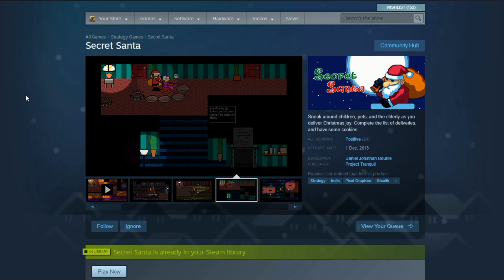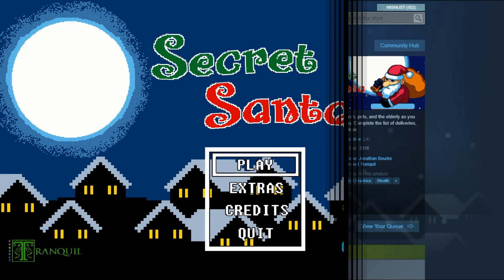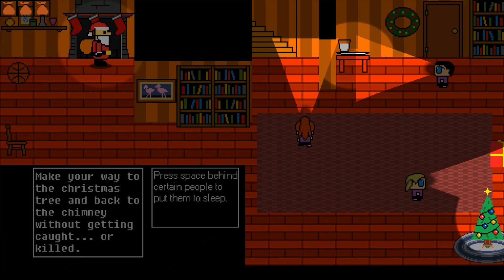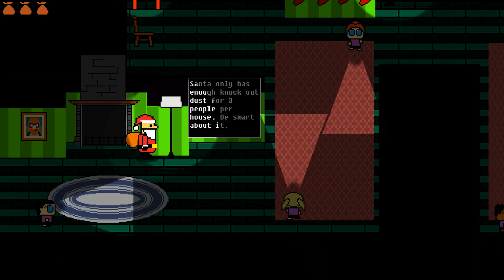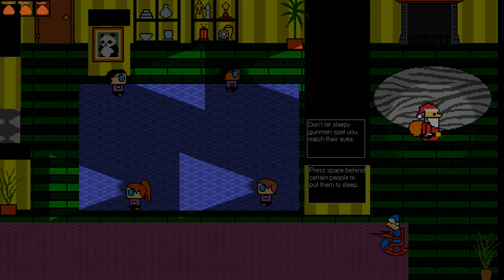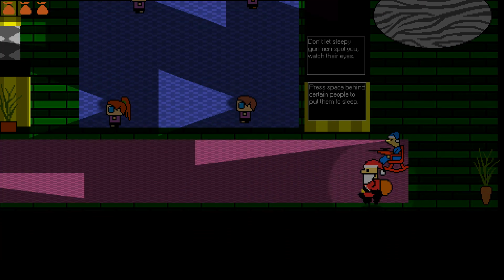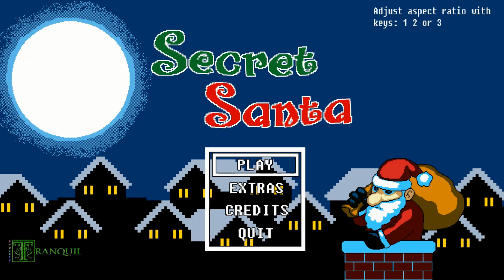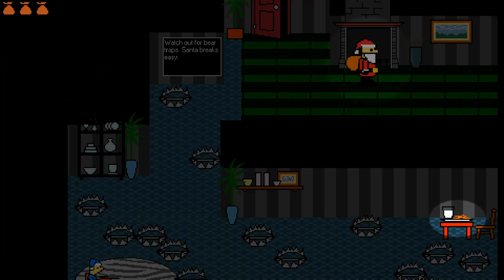Day 359 - Secret Santa (The Twelveth Game-a-Day of Christmas)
Hello Fellow Gamers,

It's finally Christmas day, and we've got a fun little stealth game that honestly, we should have played last night. Join Santa as he tries ever so hard not to be seen!

Interested in my other things? Here's all the things!